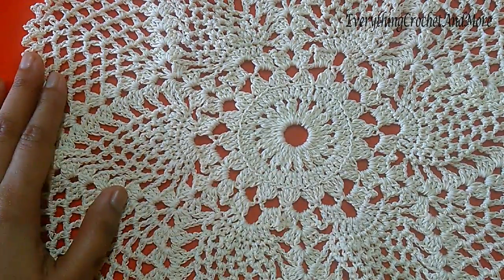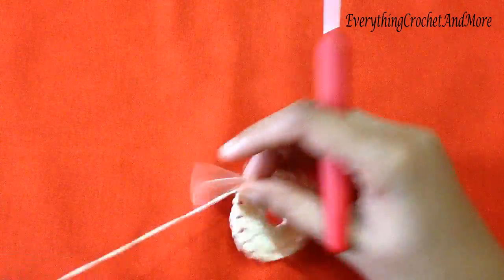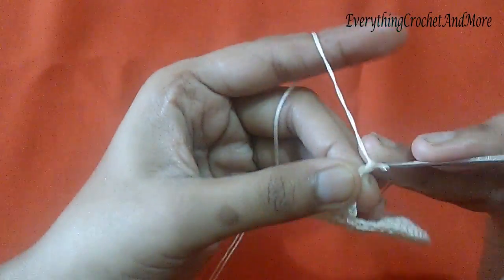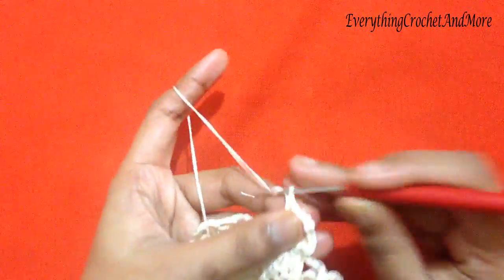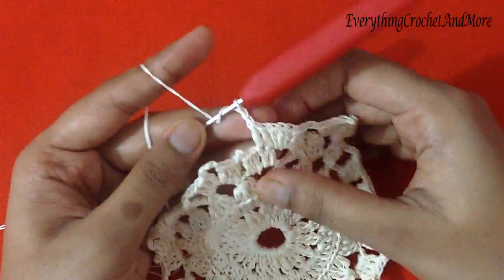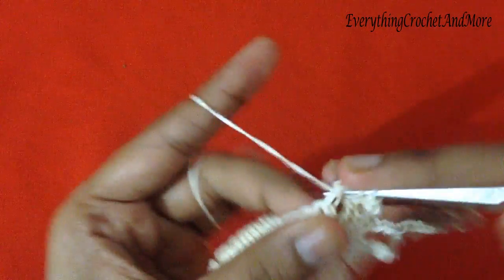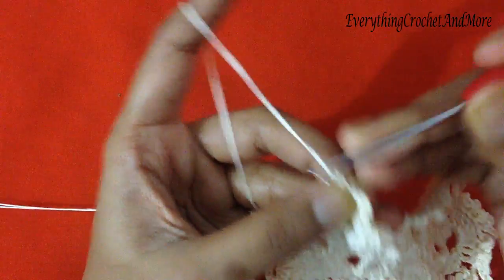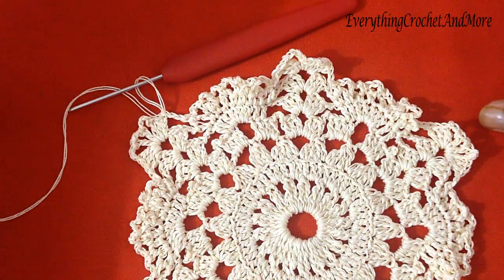Vintage Pineapple Doily Part 1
The part 1 of two part video tutorial for crochet vintage pineapple doily...
It's a two part video tutorial..
It's big,delicate,intricate,fine and extremely beautiful!!!
It is almost 10 inches in diameter...perfect to use as placemats on your dinning table...
you can also join them to make a a table runner or a a tablecloth...
It's an heirloom to be!!
Happy Crocheting!!